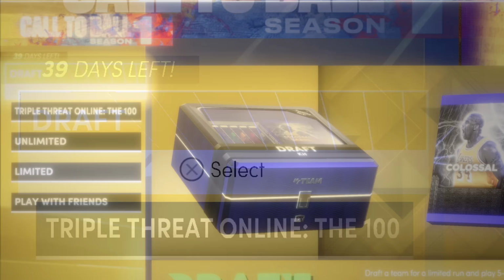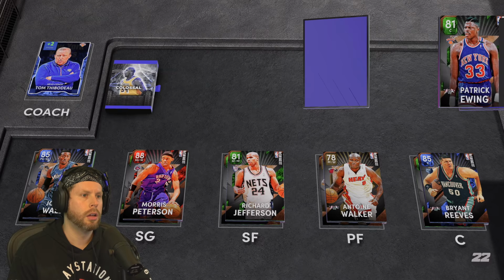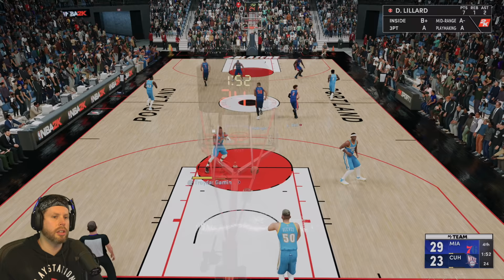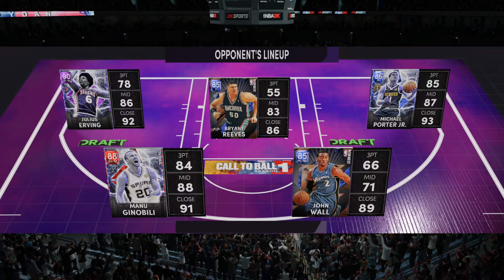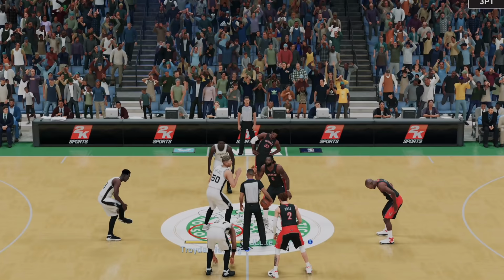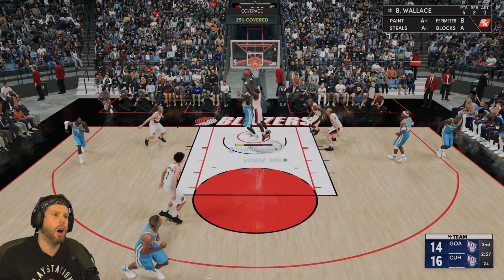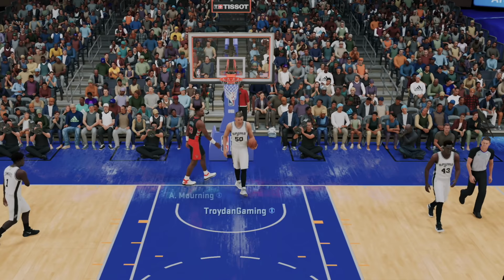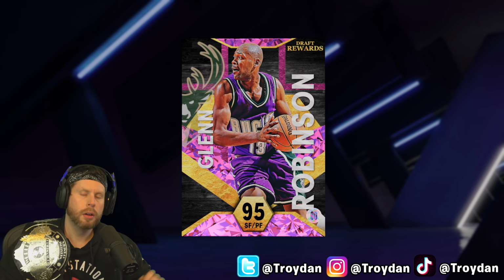I attempted to beat NBA 2K22 Draft Mode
Troydan attempts to beat the new NBA2K22 myTeam Draft mode and runs into a few problems

►Follow on Twitter @Troydan
►or follow on Instagram @Troydan